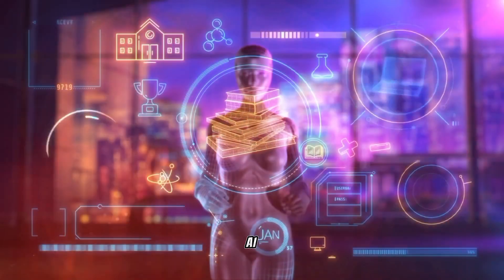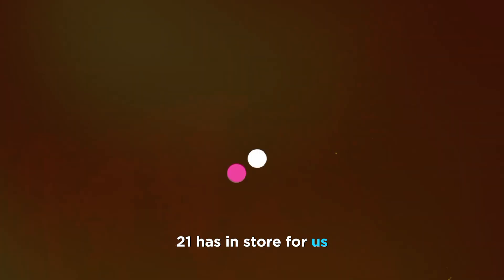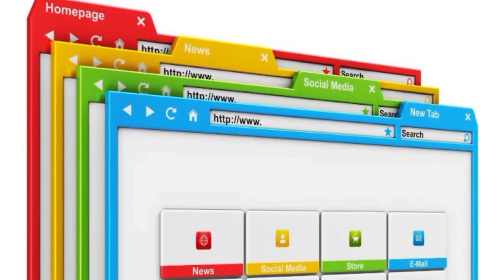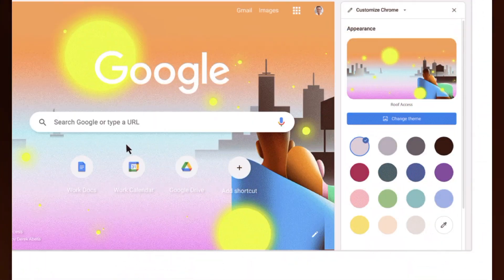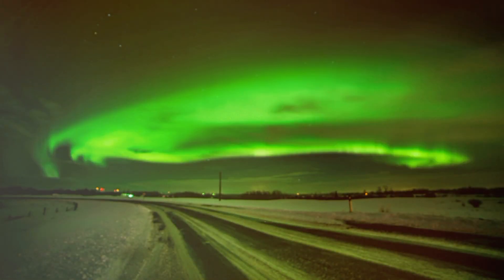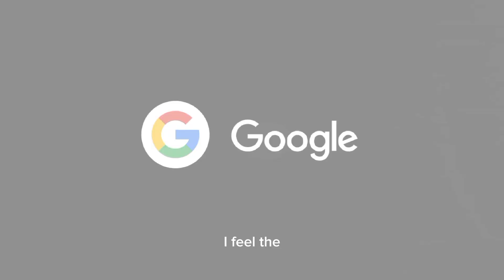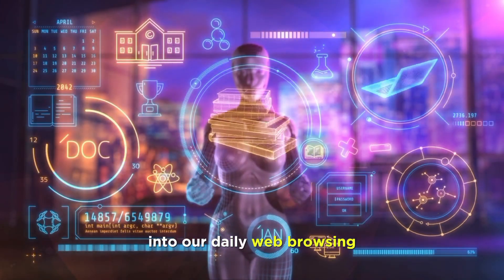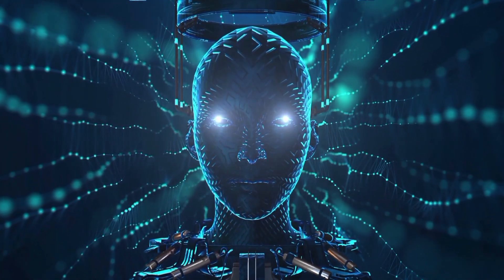Browser with AI Superpower! Check Chrome now!!!